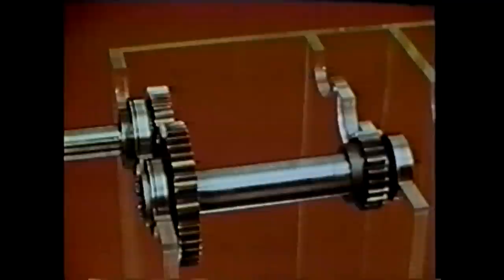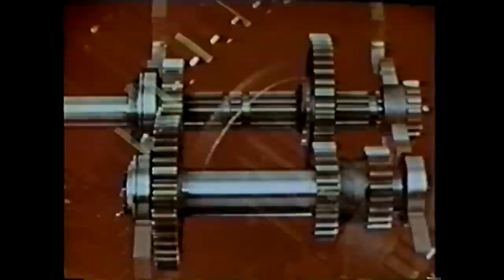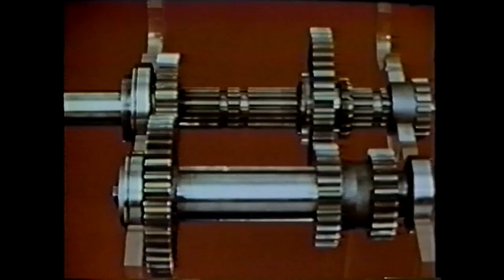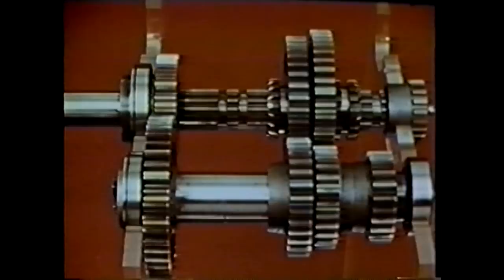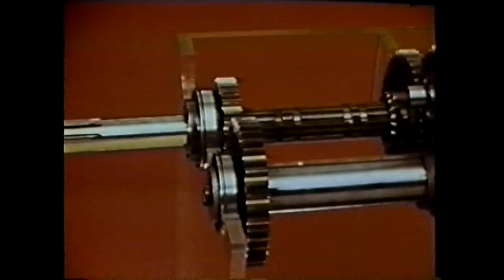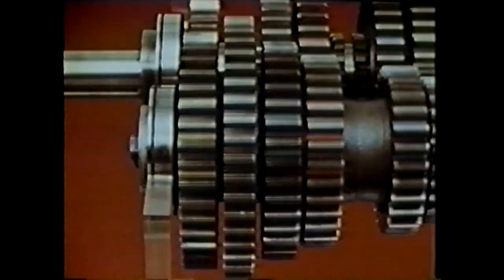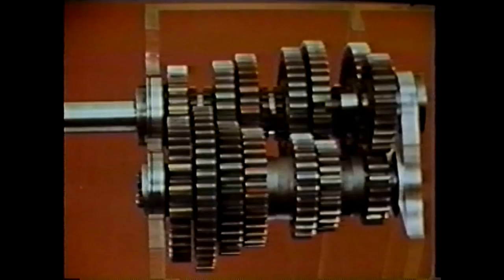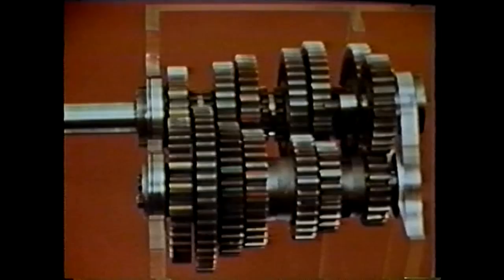EATON TRANS POWER FLOW MOVIE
Old but good explaination of the Eaton roadranger transmission